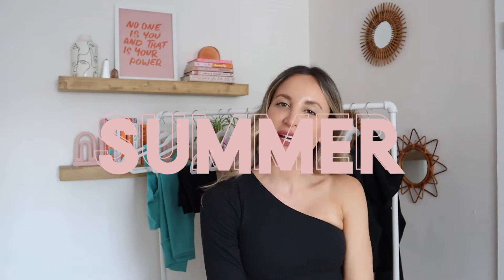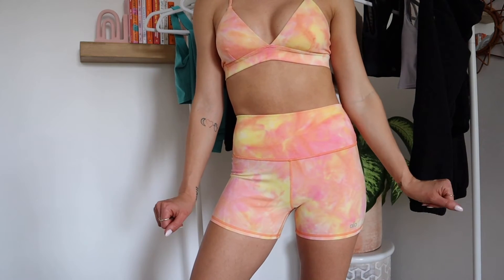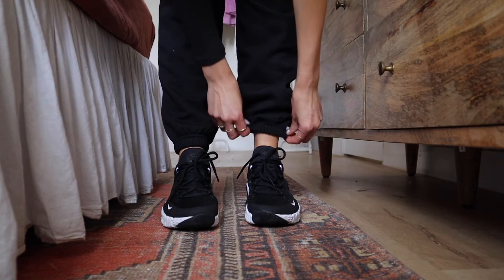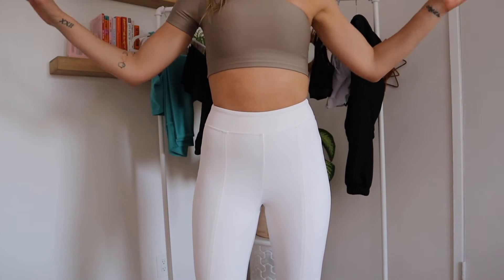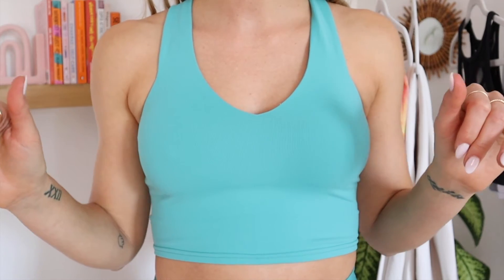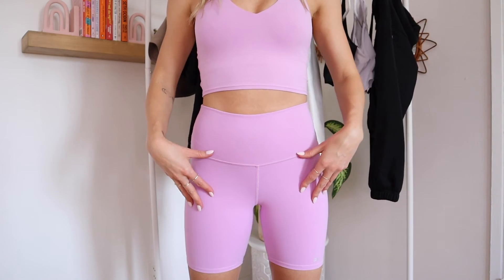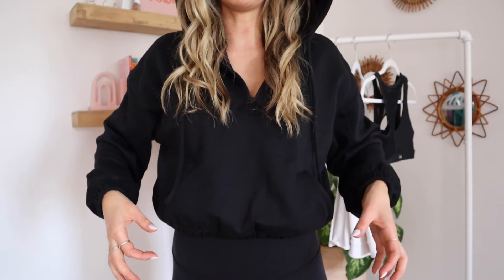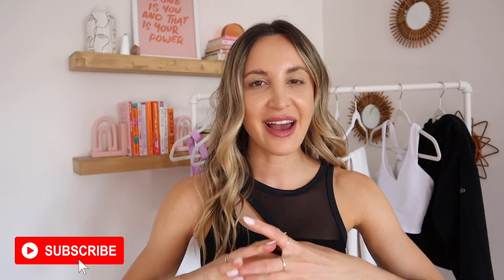Alo Yoga Try-on Haul ☀️ Summer 2021 | activewear haul + cute yoga outfits 💗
Summer 2021 ALO YOGA TRY-ON HAUL: gathered up a few new cute yoga looks from Alo Yoga's latest collection to try on for you babes! Yay! AloYoga has been one of my favorite activewear brands for many years now, and it’s also where I teach yoga here in L.A. 😊 so I am super excited to be sharing this haul with you today 💗 😘 PS: outfit links are below, plus I linked my sneakers and slippers! xx

MY MEASUREMENTS:
5' 6" tall
Bust: 34"
Waist: 25"
Hips: 36"

Cream faux fur slippers